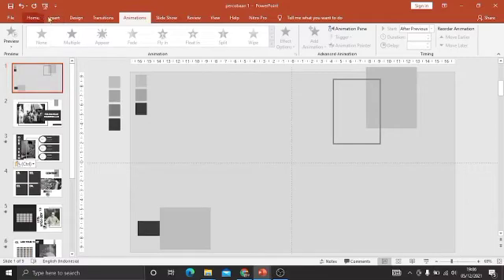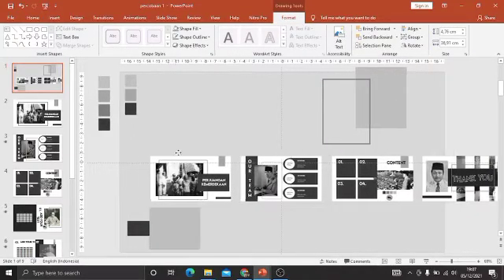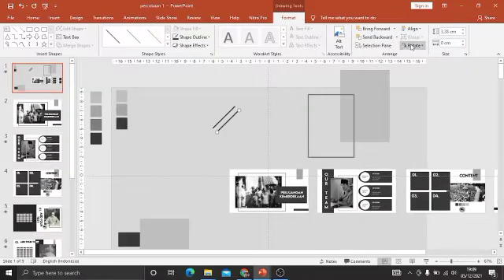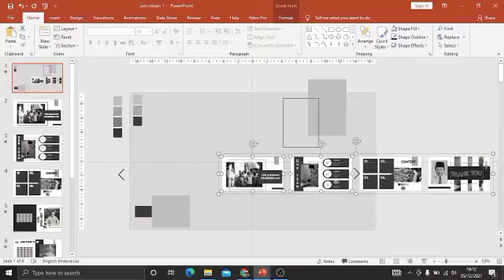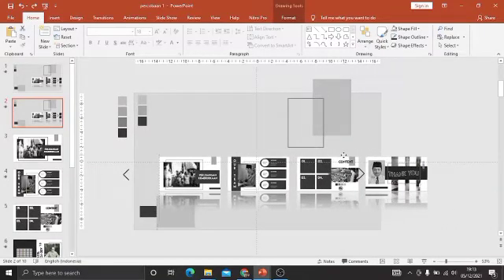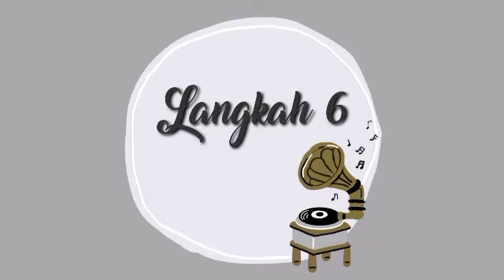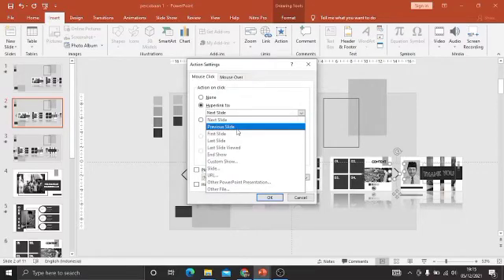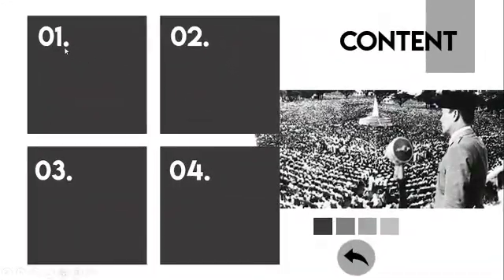Cara Membuat Scrolling Slide Zoom Powerpoint Modern| EkaSari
Assalamualaikum semuanya.

Kali ini aku buat cara bagaimana membuat powerpoint scrolling slide zoom, jadi sebelumnya kan aku udah buat powerpointnnya nah sekara tutorial buatnya.
Edit: Kinemaster
Thumbnail: Picsart
Terimakasih teman-teman yang sudah menonton video aku,.
supaya channel ini semakin maju dan berkembang :)